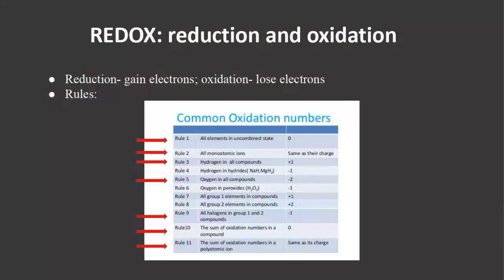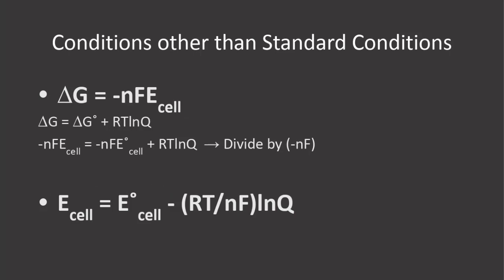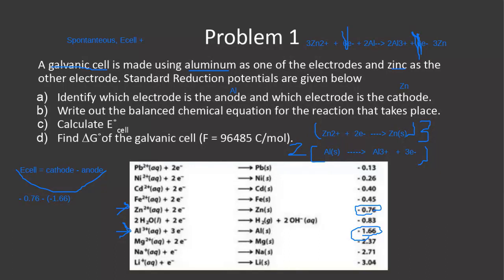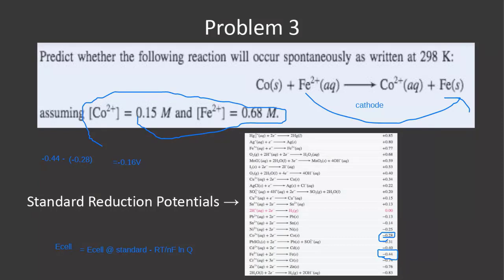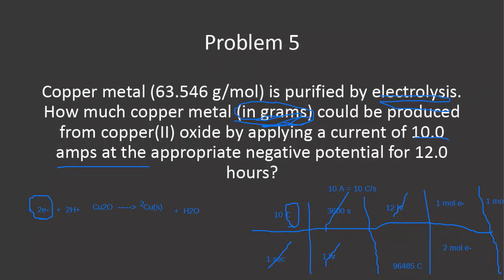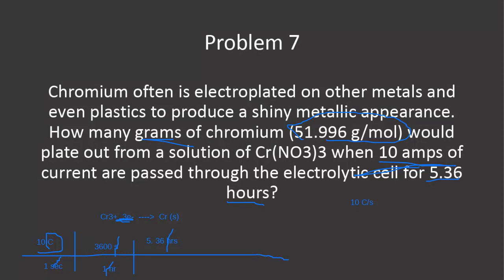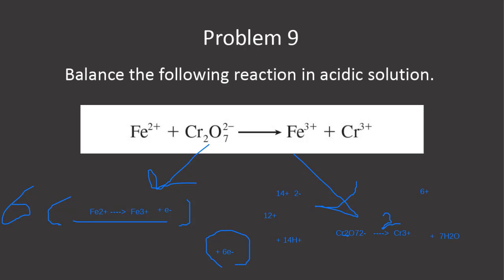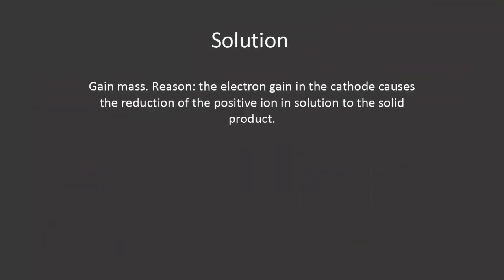CHEM 1312 Exam 5 Review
Student Success Center's CHEM 1312 Exam 5 Review